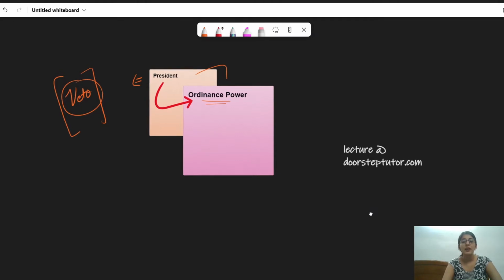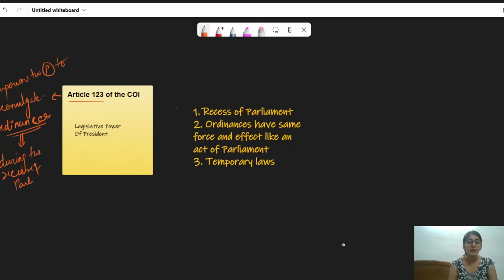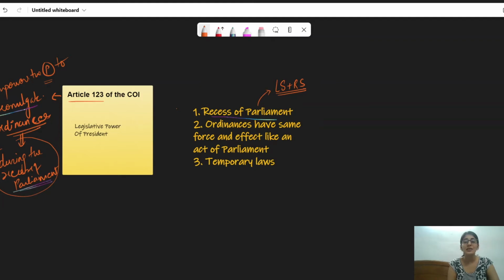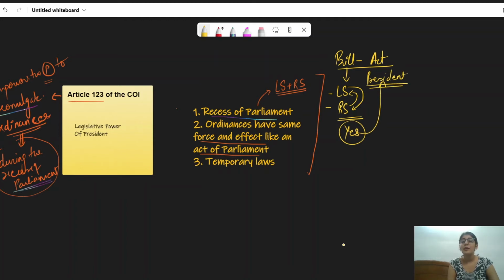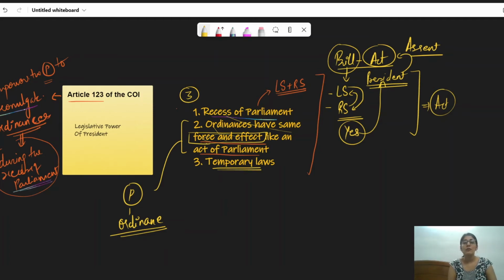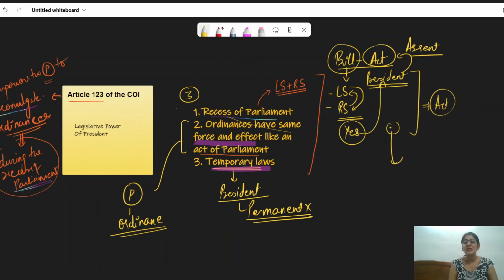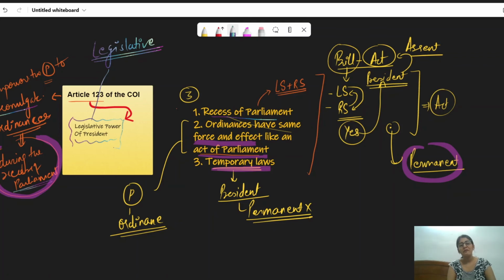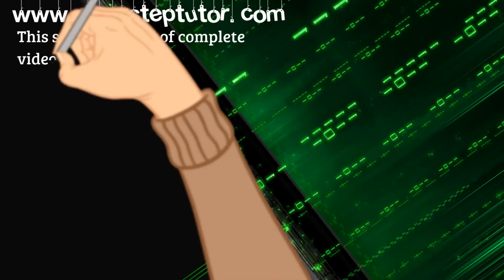Ordinance Power: Part of Complete Video Course @ doorsteptutor.com | Political Science | IAS NET UGC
NTA NET Political Science

Article 123 of the COI, legislative powers of president, recess of parliament, ordinance have same force and effect like an act of parliament, temporary laws, ordinance power of lieutenant governor, ordinance power of governor article, ordinance power of president, IAS Political Science, UGC-NET Political Science